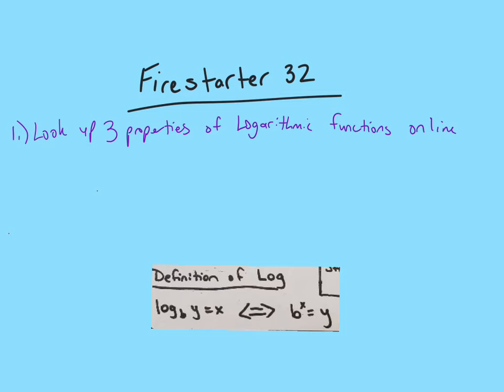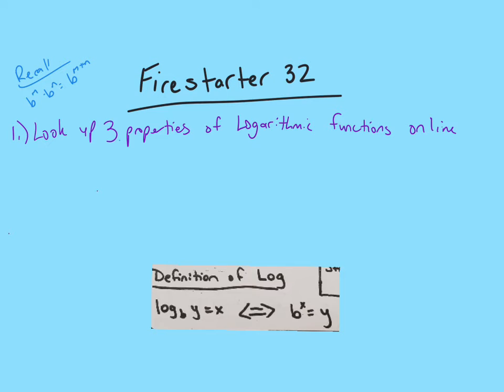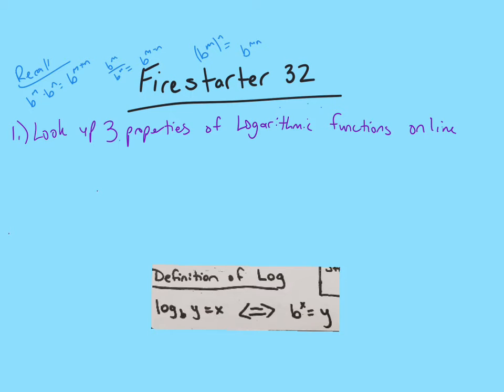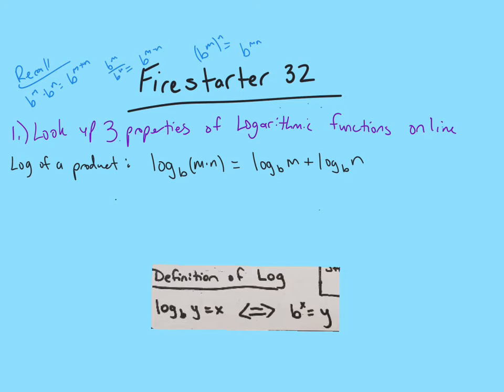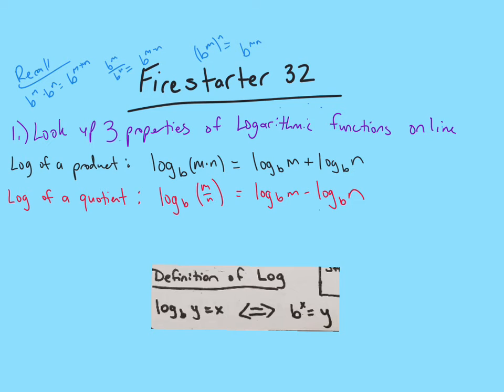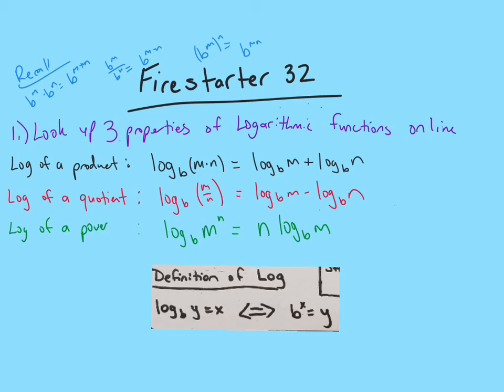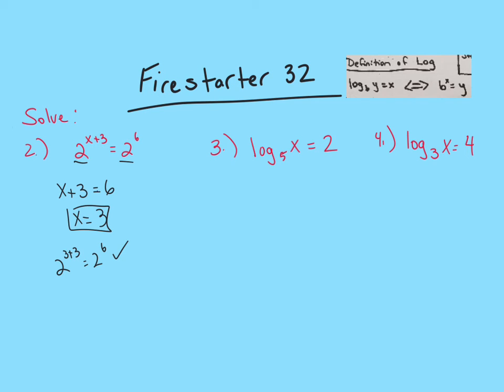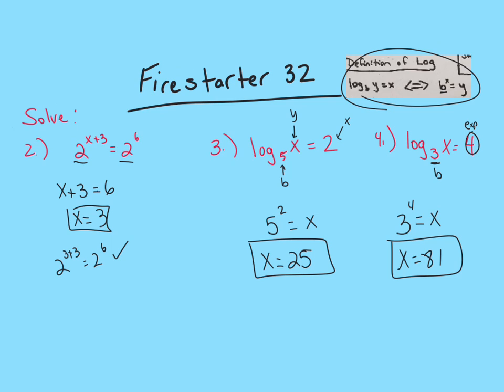ALG 2b Firestarter 32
Intro to Logarithmic Functions and simple Logarithmic Equations.